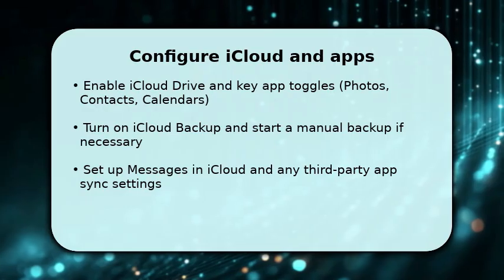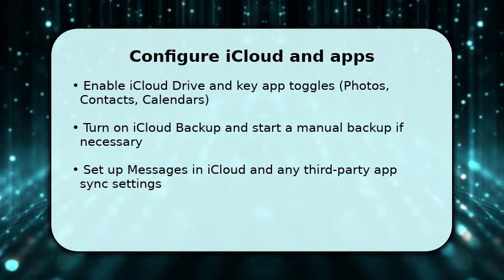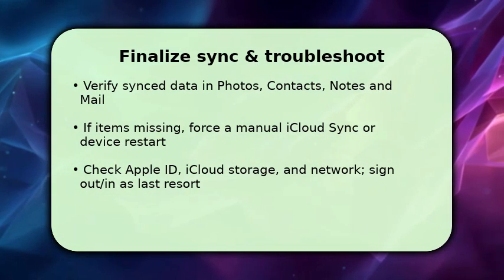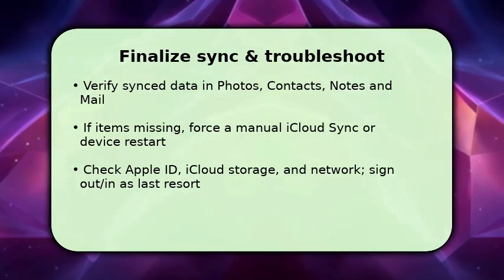How to Sync Iphone to Ipad - Full Guide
Discover the step-by-step process of syncing your iPhone to iPad with our comprehensive guide. Learn how to seamlessly transfer data, manage files and ensure a smooth experience across both devices.

sync iPhone,